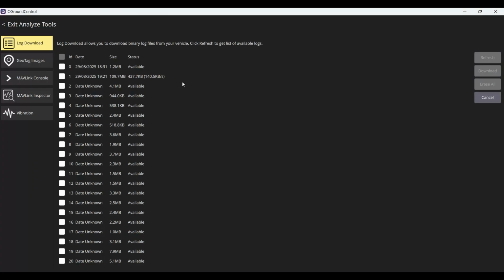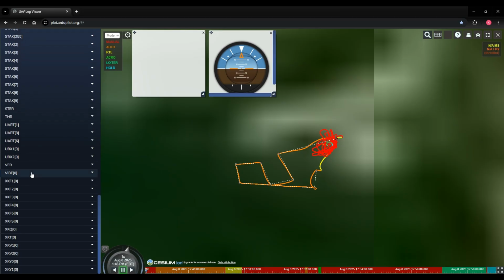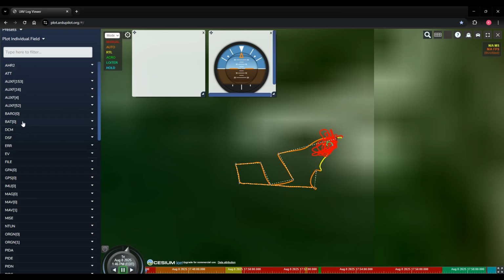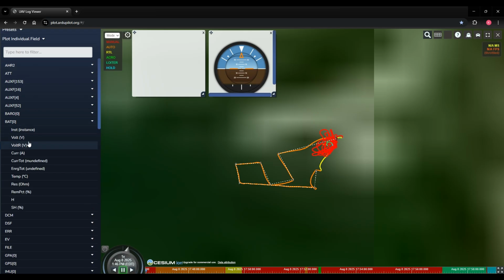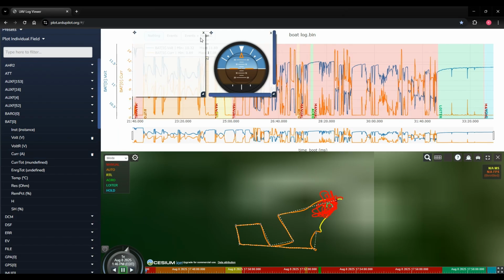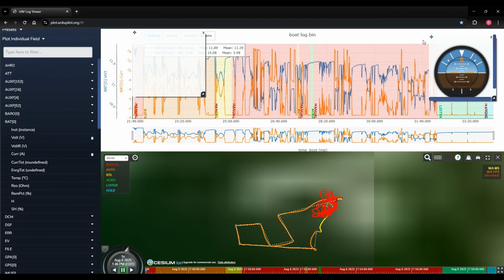Review Ardupilot Flight Logs Online – plot.ardupilot.org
In this video, I show you step-by-step how to properly review and analyze your Ardupilot flight logs using the completely free and official UAV Log Viewer

No software installation required – just drag & drop your .bin log file and start analyzing instantly!

I used a real test log file of my autonomous boat for this review.

Chapters:
0:00 - Intro
0:05 - Download Log File with QGC
0:32-  Upload Log File to Ardupilot Plot Web Tool
0:50 - Replay test log
2:07 - Inpect voltage and current data